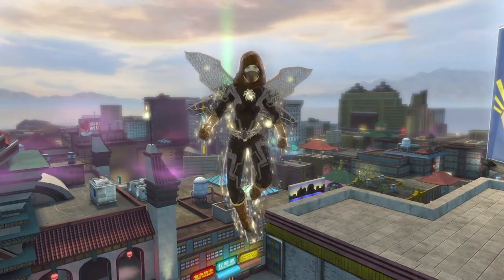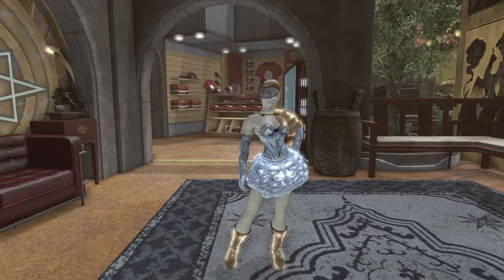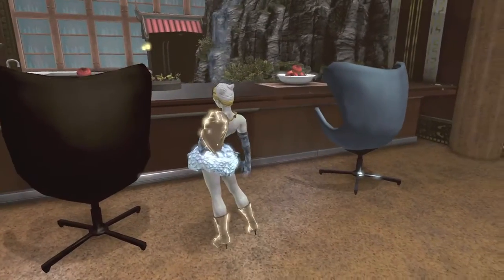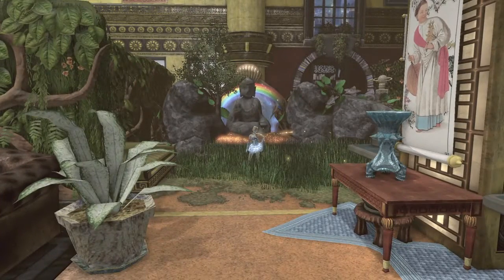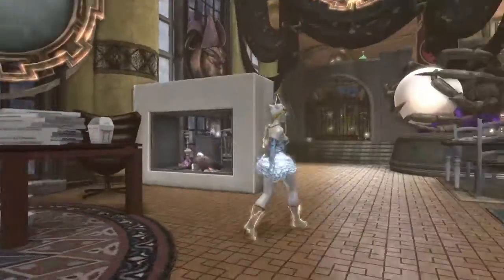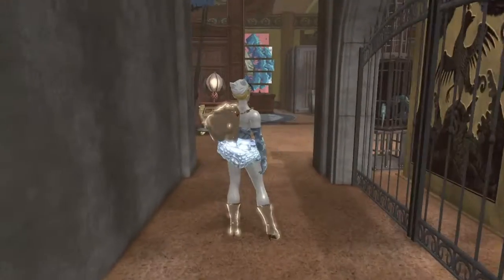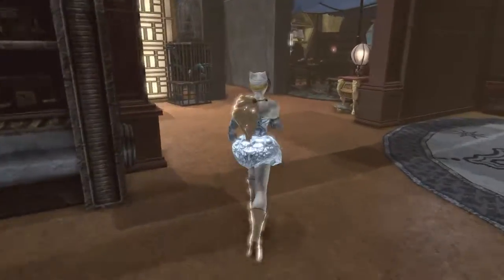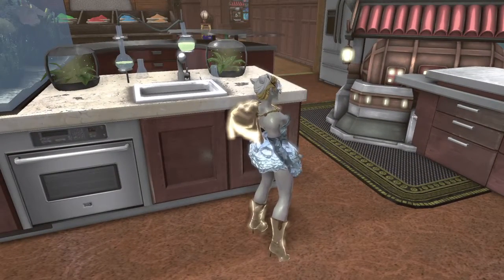DCUO - Madame Xanadu's Royal Seafood Buffet - Brandylicious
Greetings famished Terrans! Today Brandylicious is managing things for Madame Xanadu at her Royal Seafood Buffet--formerly Felix Faust's digs at Mannheim's Chinese Theatre. Come try the Seafood buffet, the Hibachi beef, extensive Sushi bar, or have the Seafood Hotpot all in an exclusive Tatami room. Tour the modern kitchen, complete with modern aquariums for the freshest fish around! Stay in luxurious Dynasty settings for a wedding, a wedding banquet, a Tarot reading, or a mystical prediction from Madame Xanadu's own Cards of Fortune. There may be an element of mystery at the end; after all, the joint belongs to Madame Xanadu...